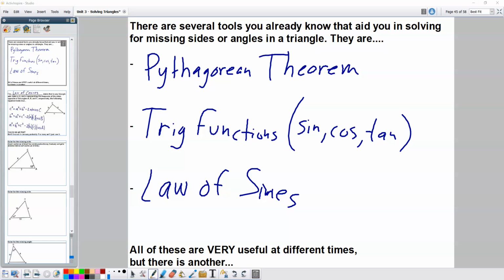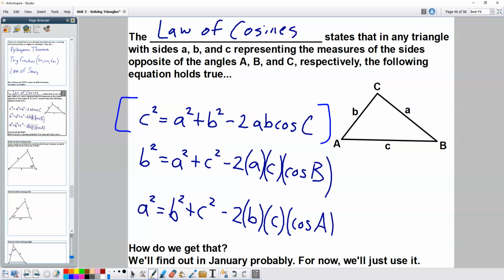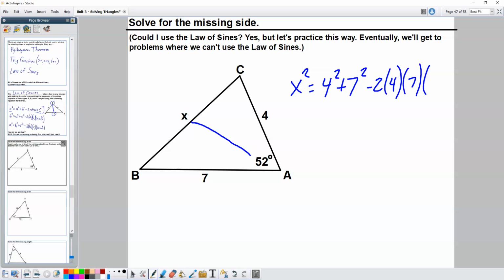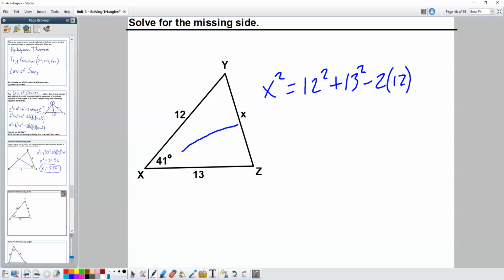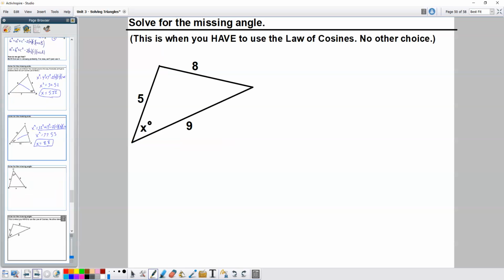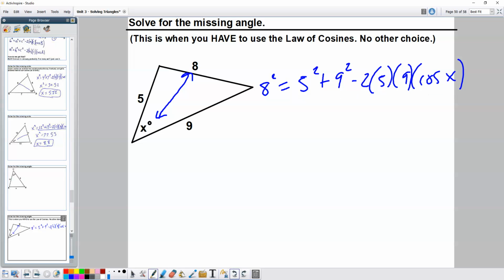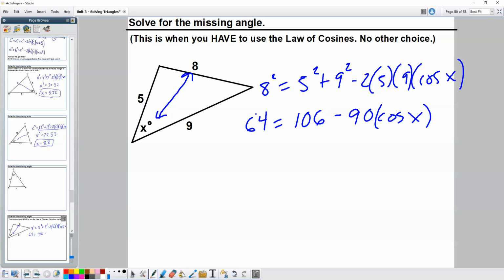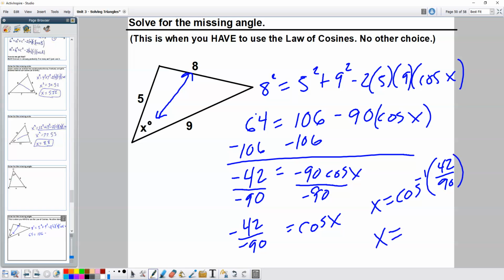Law of Cosines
Solving for sides and angles using the law of cosines